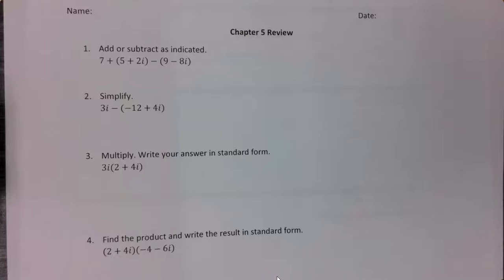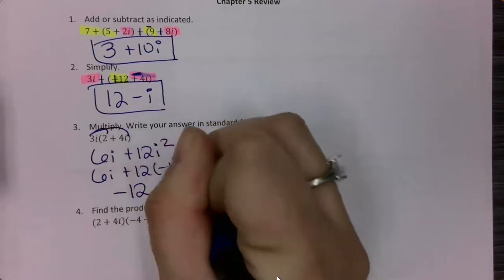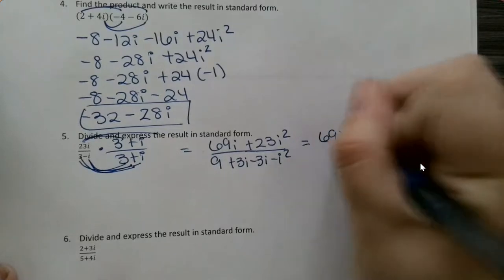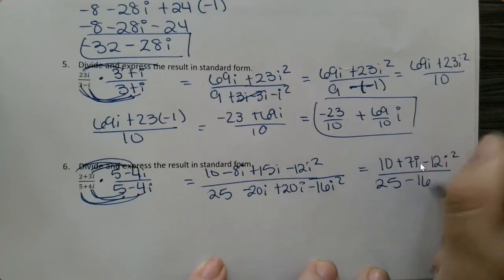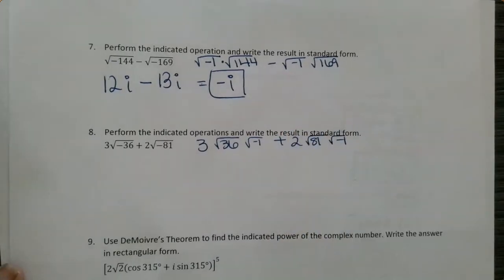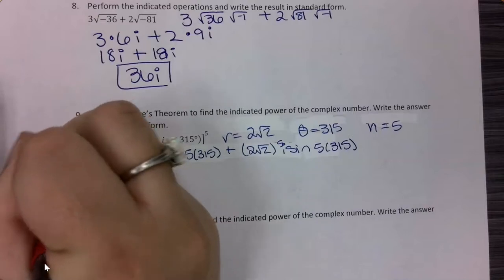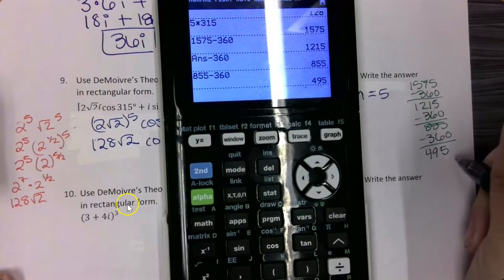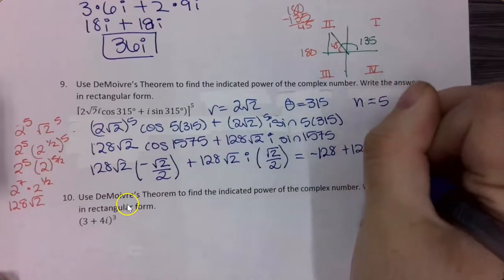Chapter 5 Review